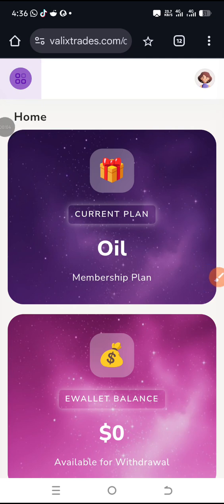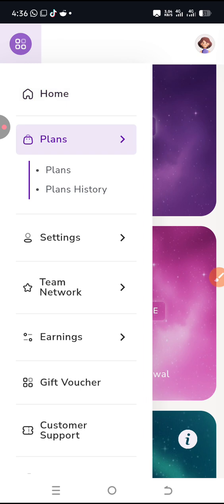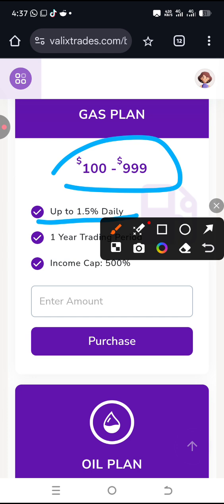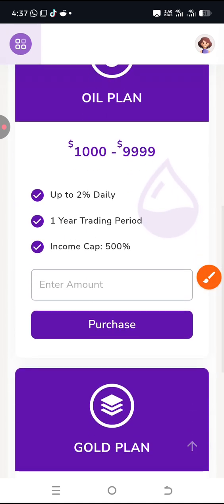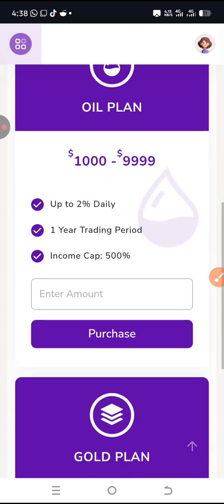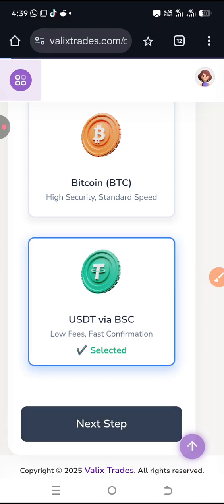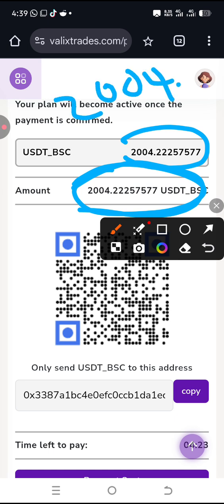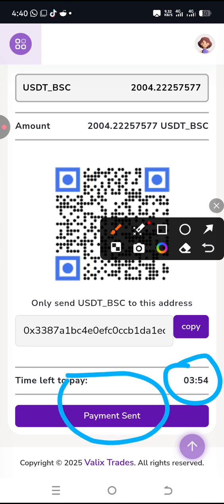VALIX: How to Fund Your Account (Step-by-Step Guide)